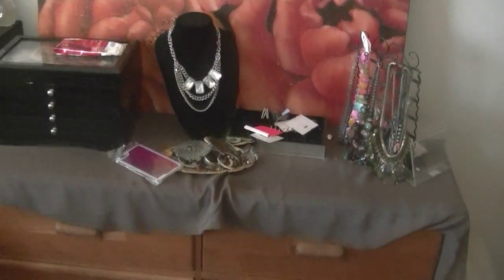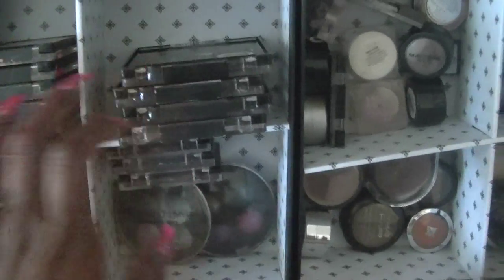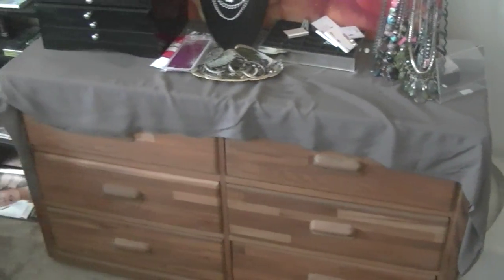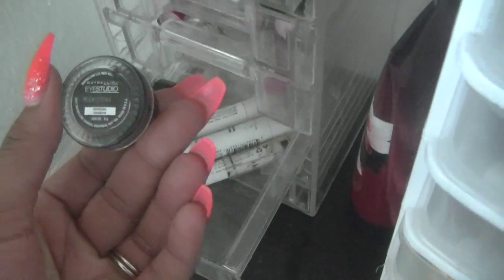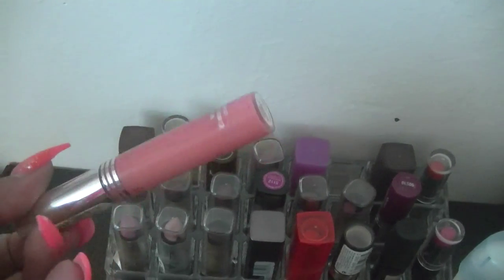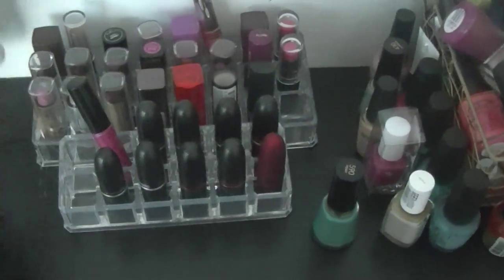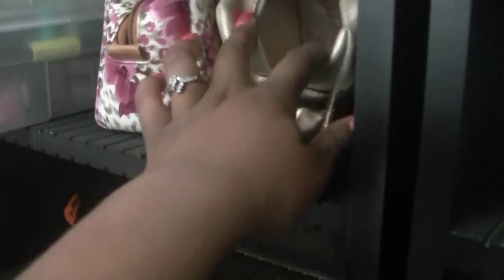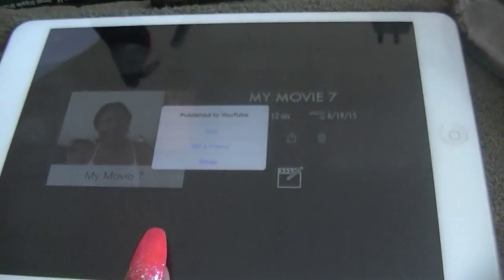2015 Makeup Room Tour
CHECK OUT  _

 Face products from the earth

SOCIAL MEDIA  ___

Twitta: Brownbeauty808

FAQ

3c/4a

October 2014